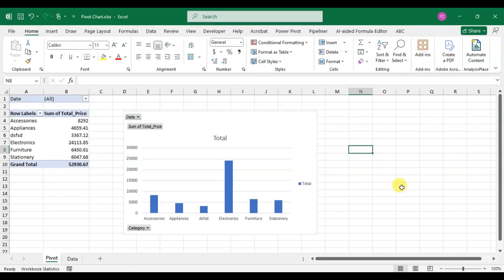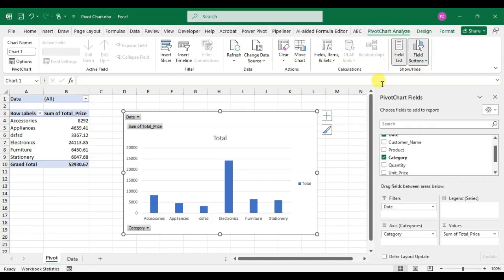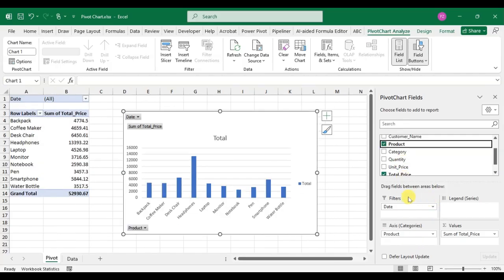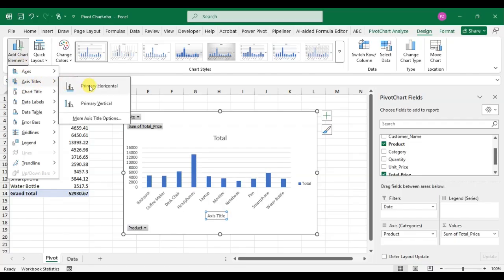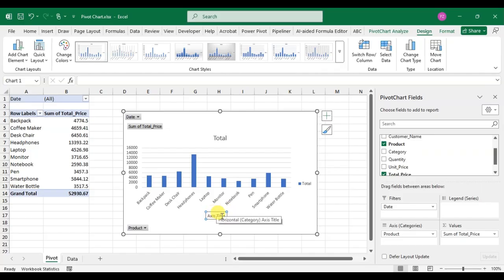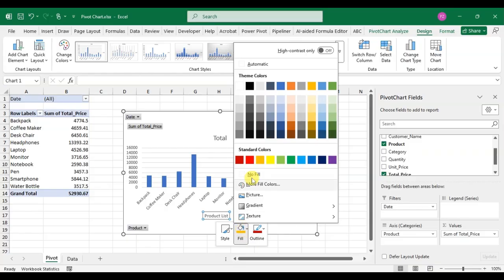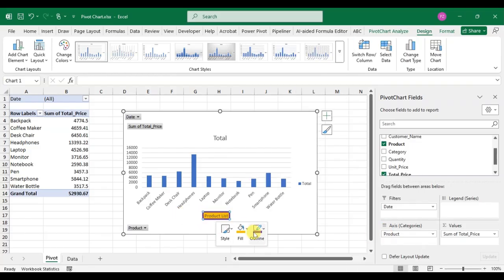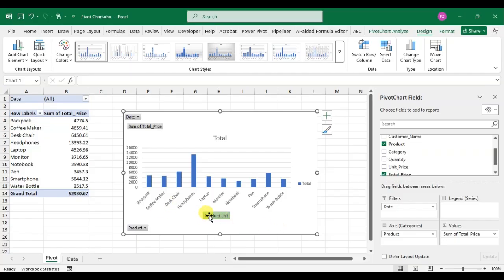How To Change Axis Labels In Pivot Chart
how to change excise label in pie chart so let's start this my excel and here you can see I already created pi chart so to change the excise label simply click on the pie chart and go to the pie chart analysis tab in show all fields group click on the fields list and here you can see the pivot chart fields right hand side open okay the current exercise is a category so here I'm going to change the X size okay so simply click on the arrow and click